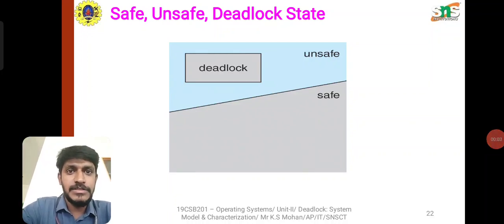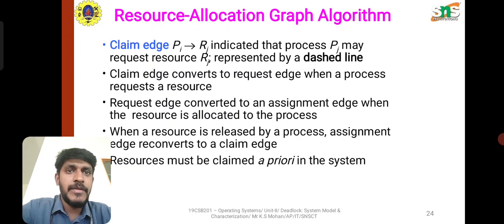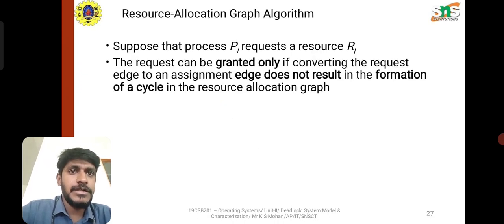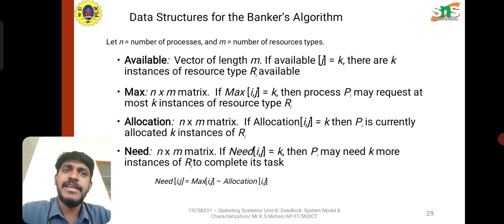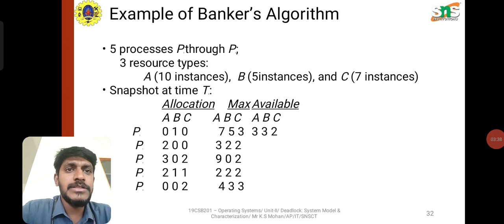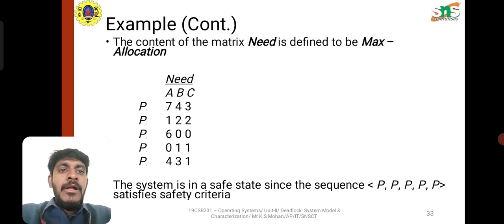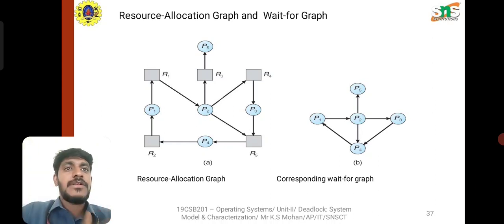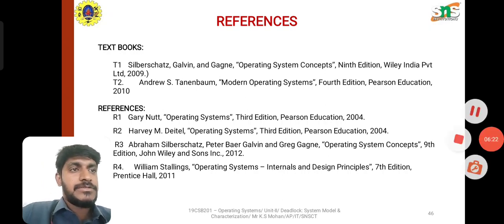Lect series|Deadlock Resource allocat|K.S Mohan